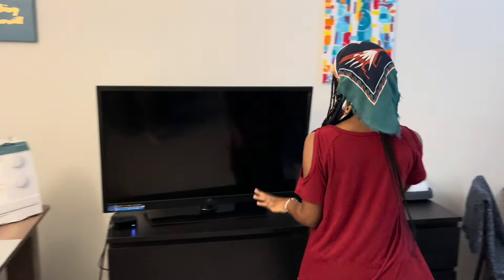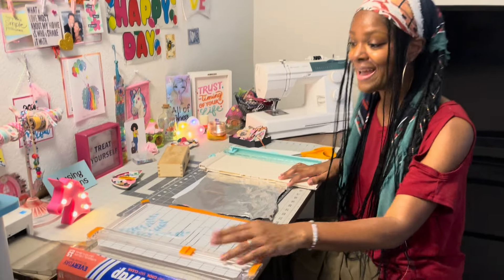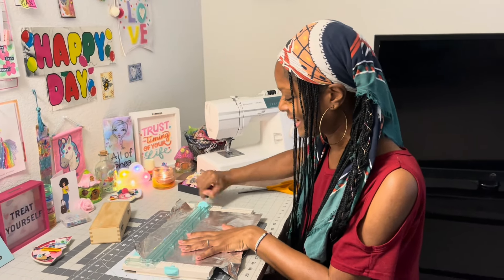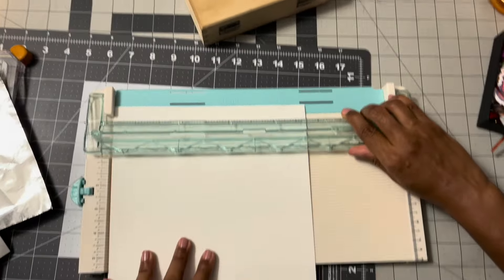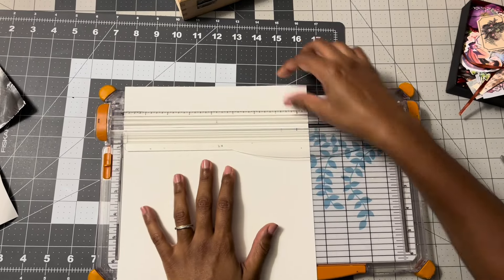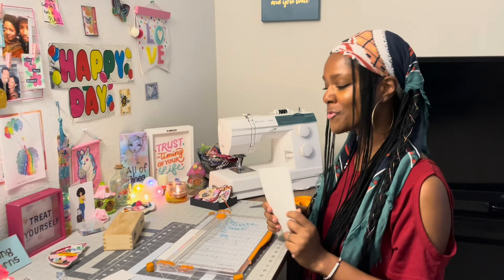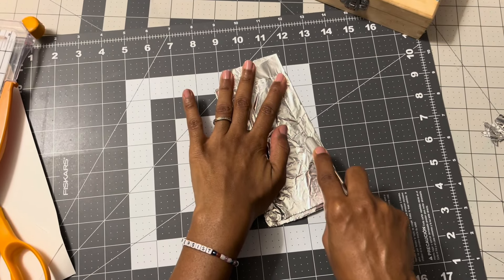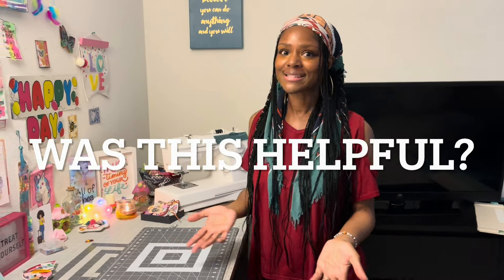AMAZING Paper Cutter Blade Hack!!! Never Buy Another Blade Again!!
Hello darlings!!! I couldn’t wait to share this little secret with u!!! I hope u find it useful✨💗✨